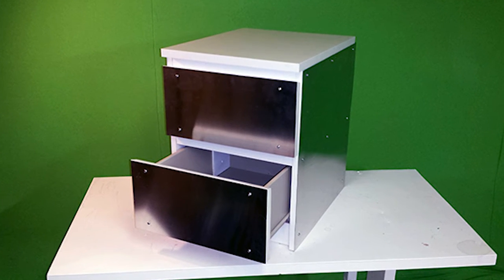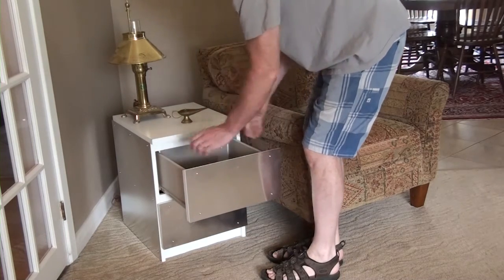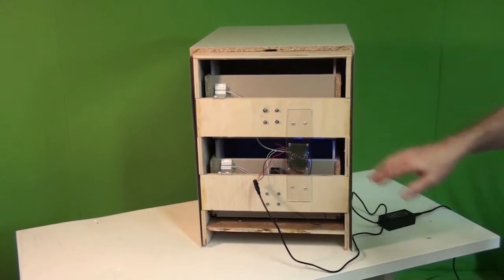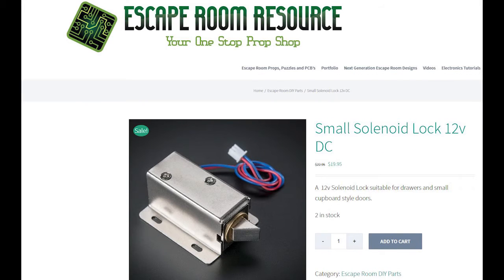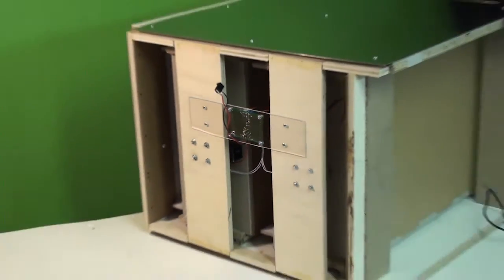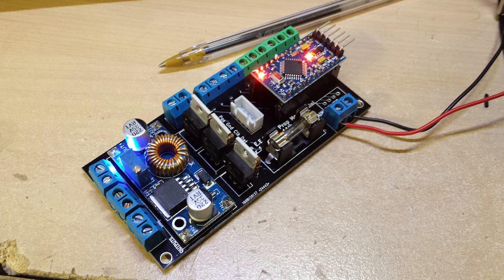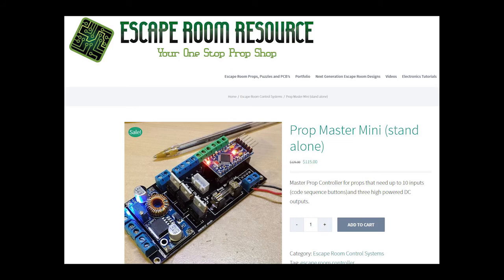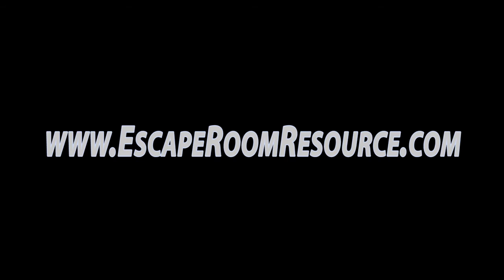Escape Room How To Solenoid Locking Drawers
This is the backbone on the next generation escape room. has developed a superior solenoid locking 2 drawer chest kit that attaches to the standard Ikea product.
It saves shipping the entire chest. Use it in your escape room designs.
See our web site for more info.